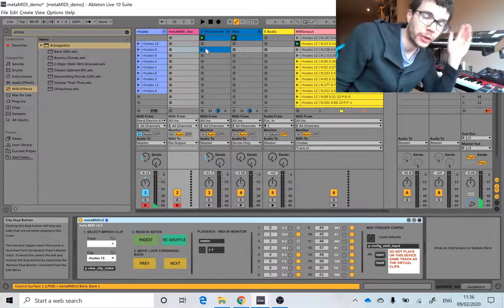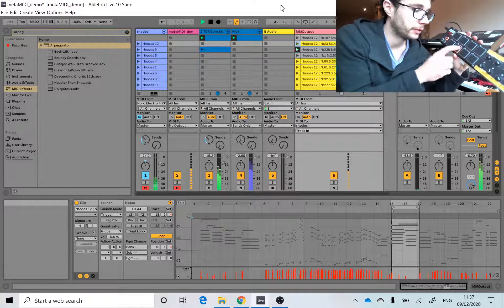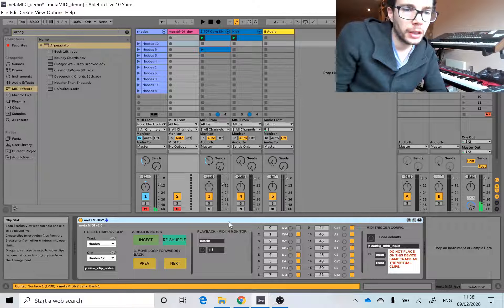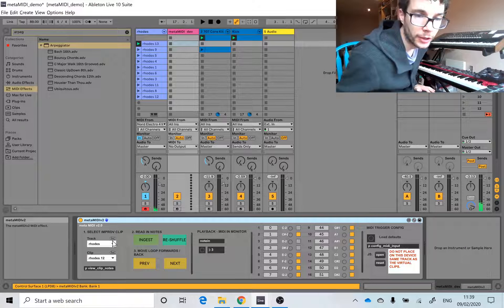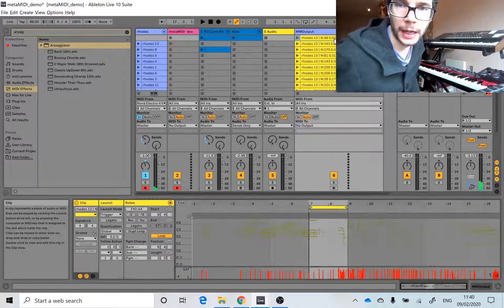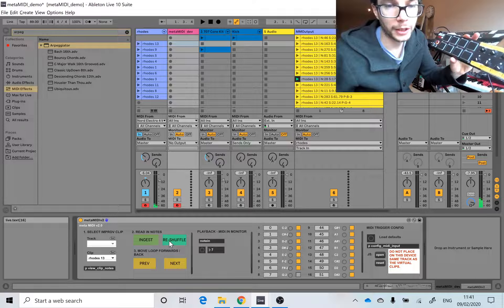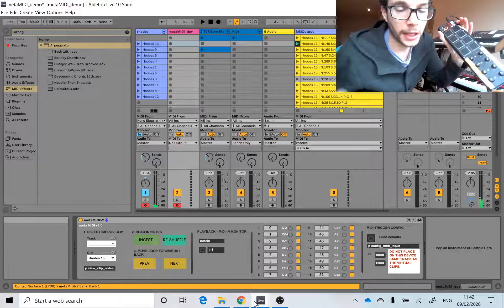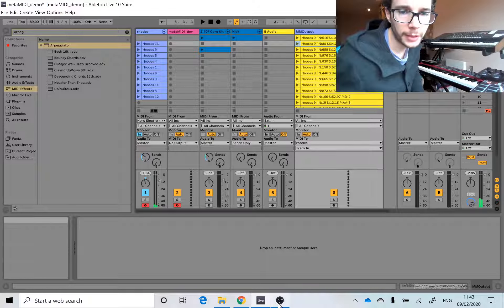Midi Looping and MPC Chopping in Ableton (Metamidi,M4L,javascript,max for live)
Quickly chop midi clips with Metamidi! Skip to explanation at 1:24. Here's a quick demo of the metamidi custom Max For Live device I created running inside Ableton Live.
Idea: Mark Suppes
Design & Build: Sharp